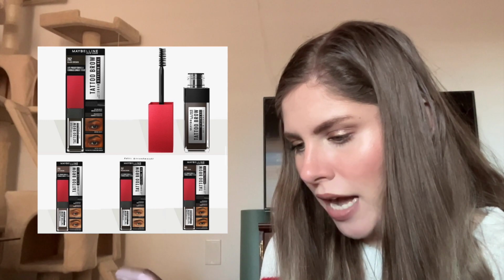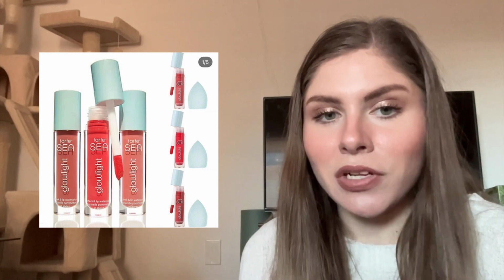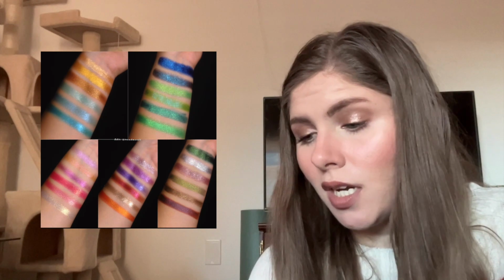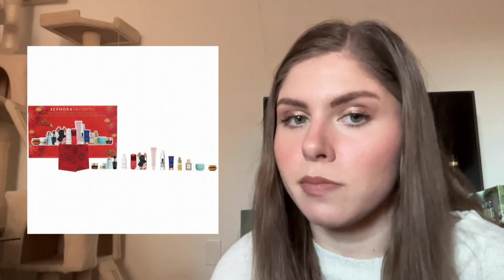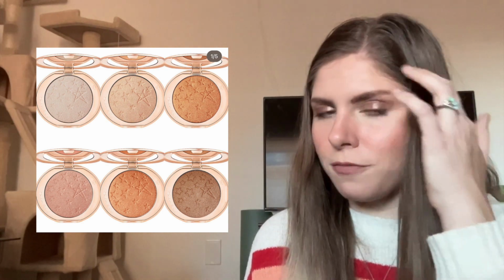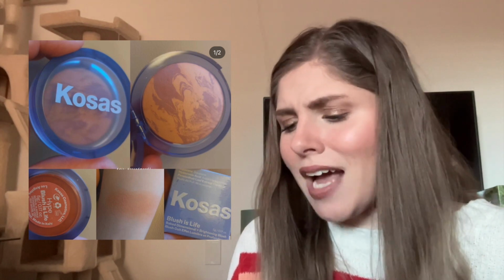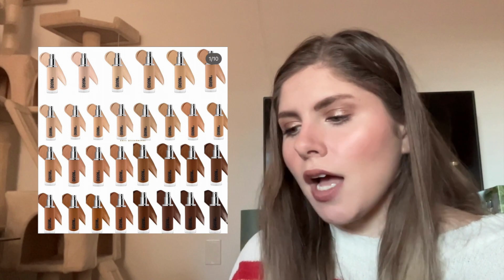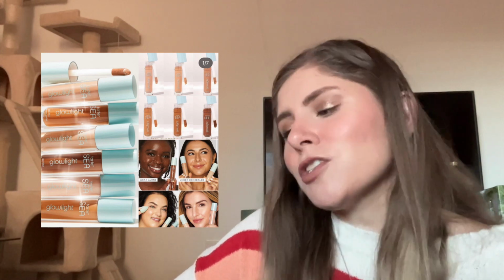TALKING MYSELF OUT OF NEW MAKEUP RELEASES | episode 1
In which I say “I’m good” and “aaaabsolutely stunning” 75,000 times

Welcome to the channel! In today’s video,   I’m chatting about some new makeup releases and why I DON’T need them… with mixed success.

I’m Maddie, a third year medical student who also REALLY loves makeup.

My makeup Instagram: @madcatmakeup
My personal Instagram: @madcatclewis